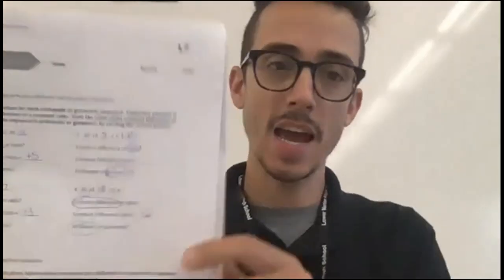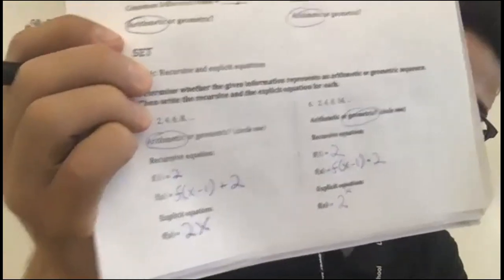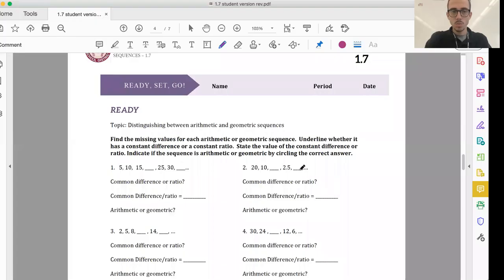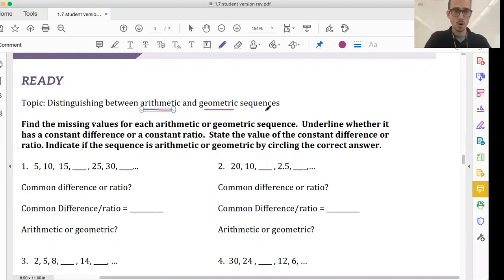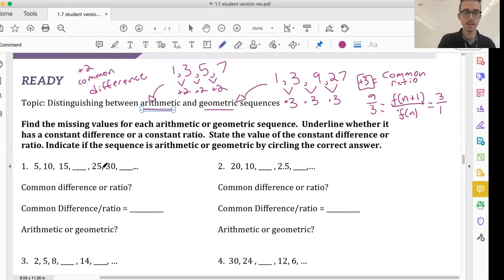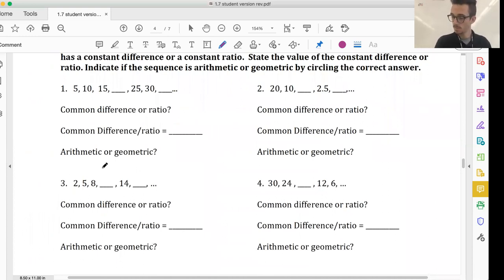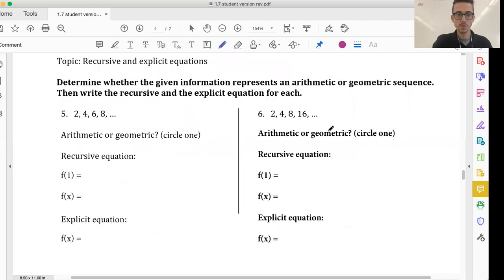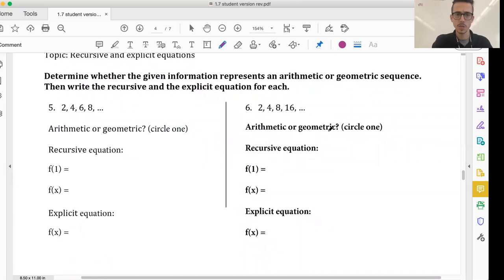Integrated Math 1 - RSG 1.7 Introduction